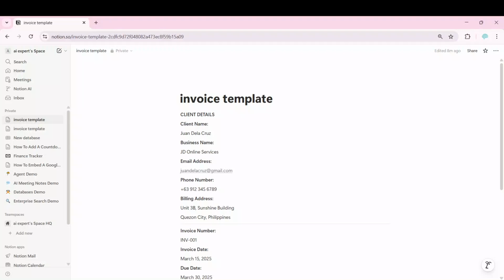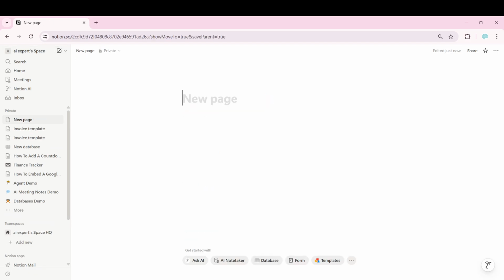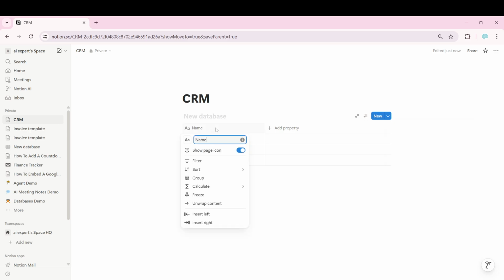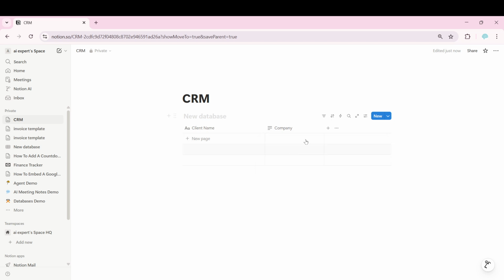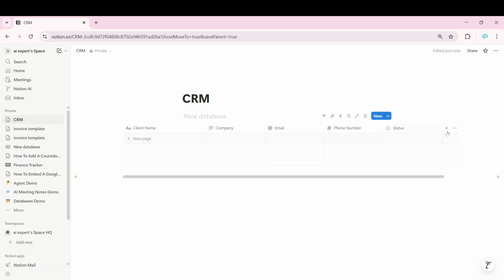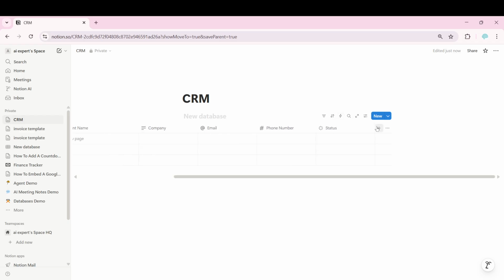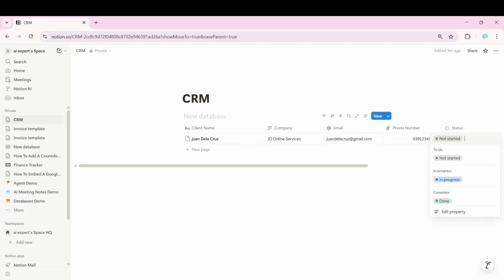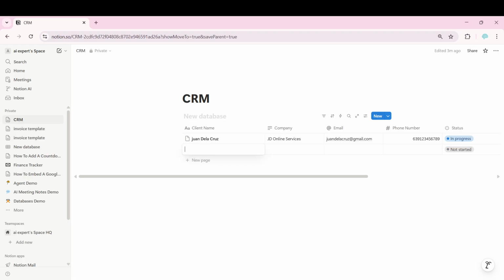How To Build A CRM In Notion (Full Guide 2026)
In this video, we discuss how to construct a powerful Notion CRM template from scratch to track leads and clients. We cover Notion database relations to link your contacts to projects, ensuring your sales pipeline Notion setup helps you close more deals.

00:00 Intro
00:01 What is a Simple CRM?
00:16 Create the Notion Page
00:30 Add the Database Structure
00:47 Customize the Database Columns
01:40 Add Sample Client Data
02:11 How to Use Your CRM Daily
02:35 Conclusion